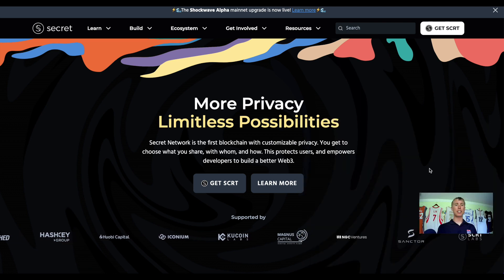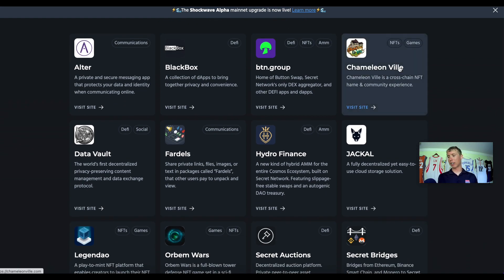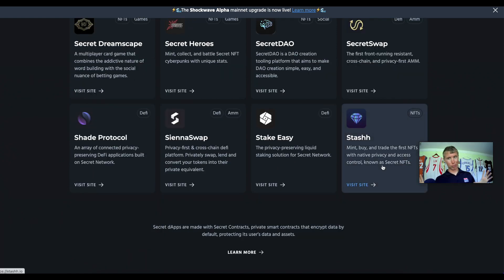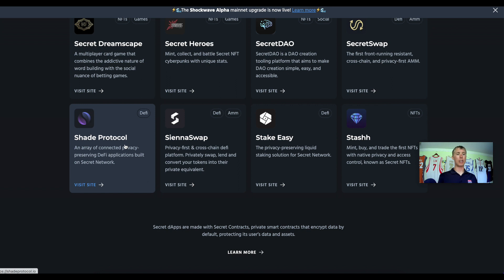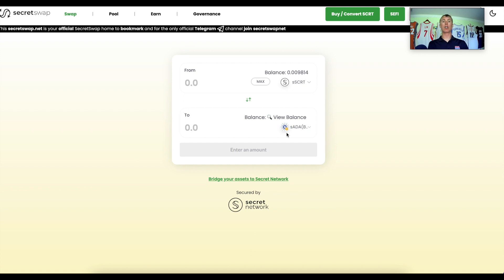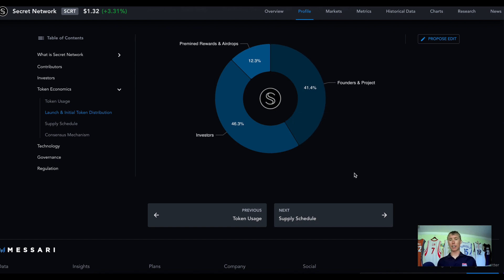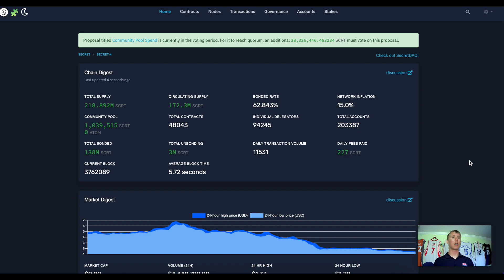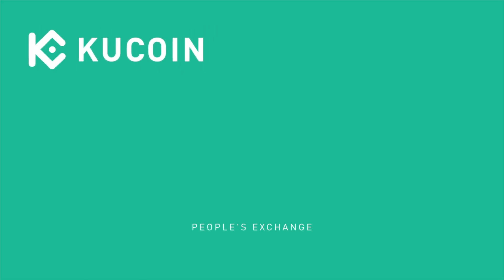Top Privacy Coin Explained - Secret Network (SCRT)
Secret Network is an independent, base-layer blockchain network built using the Cosmos SDK. It supports smart contract development and introduces data privacy by default for these contracts, enabling developers to build decentralized applications that protect user data and preserve privacy.

Time Stamp
01:06 What is Secret Network
02:01 Example of how works
04:02 Website overview
05:35 Dapps
06:30 Demo on Secret Swap
07:52 Tokenomics